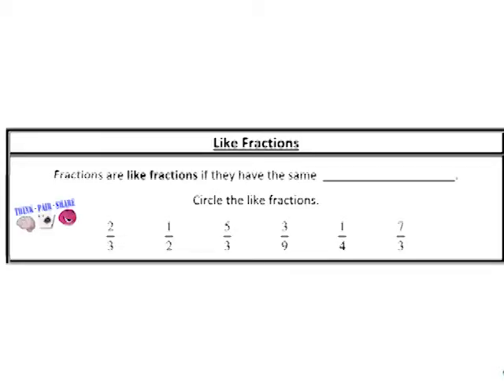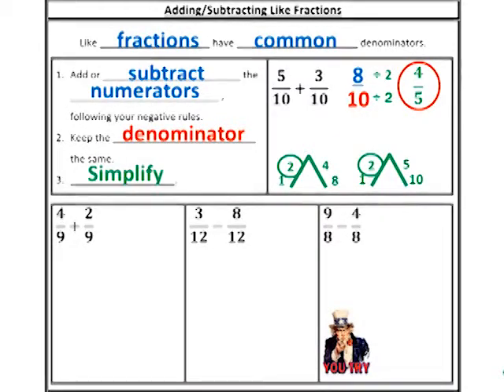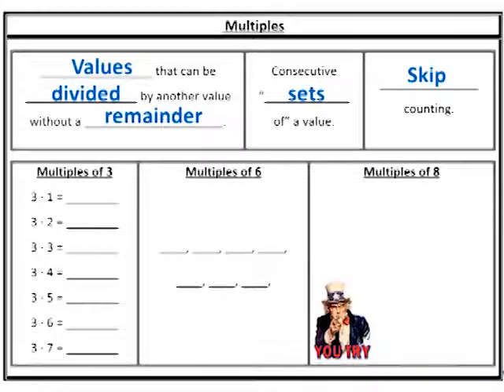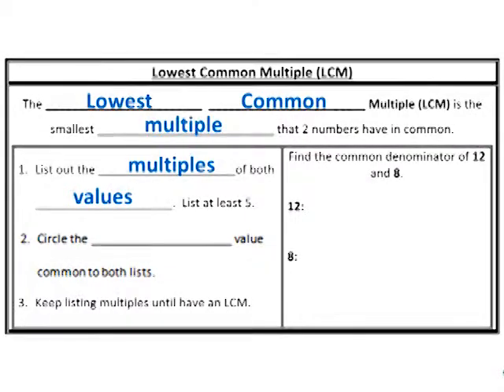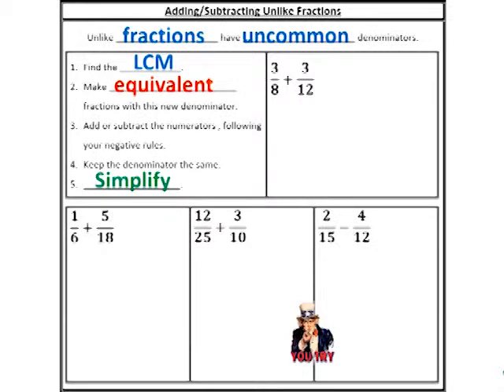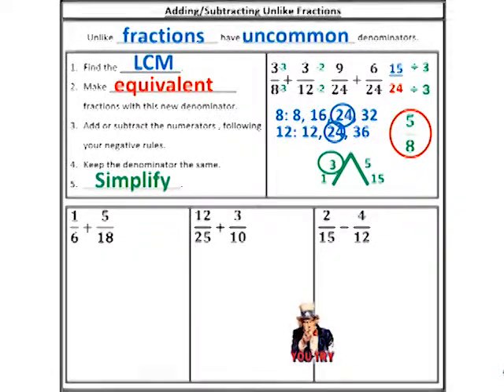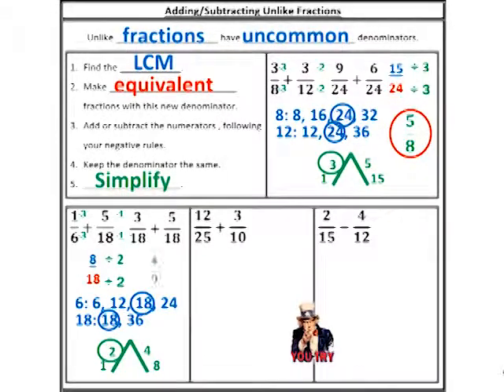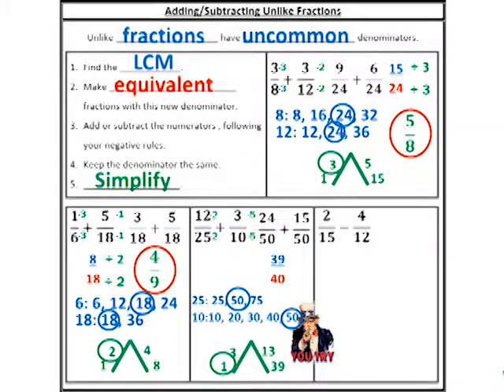Adding and Subtracting Fractions